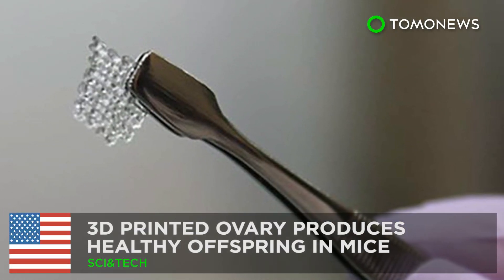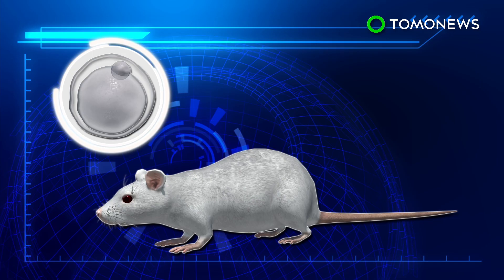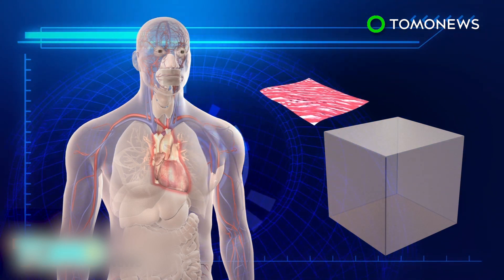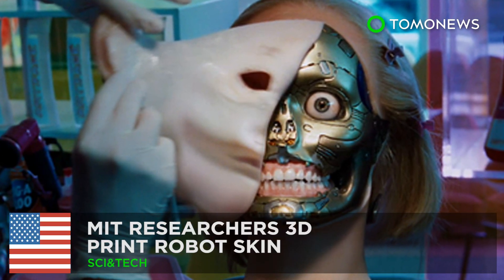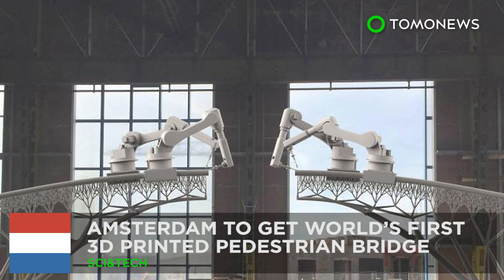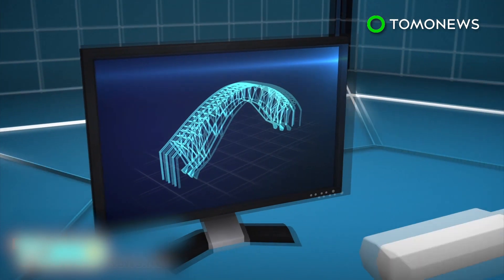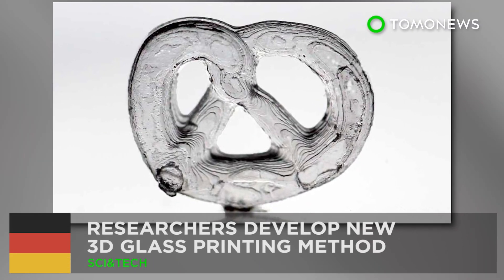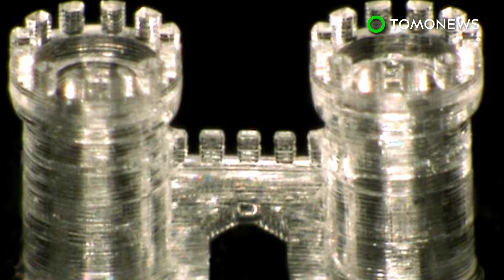3D-printed ovaries: technology allows infertile mice to have healthy offspring - TomoNews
CHICAGO — Using 3D-printing technology, researchers have created an artificial ovary that has successfully restored fertility in a sterilized mouse.

The artificial ovary is a 3D-printed multi-layer scaffold made out of gelatin, a biological hydrogel that is strong enough to be self-supporting.

The scaffold is filled with ovarian follicles, which contain immature egg cells. The structure is then transplanted into mice, where the follicles continue to mature until ovulation.

“This is the first study that demonstrates that scaffold architecture makes a difference in follicle survival. We wouldn’t be able to do that if we didn’t use a 3D printer platform,” said Ramille Shah, Assistant Professor of Materials Science and Engineering at Northwestern University’s Feinberg School of Medicine.

Researchers said the scaffold can recapitulate how an ovary would function in different stages in life, therefore an ovary implant could also help cancer survivors in terms of hormone replacement therapy.

The study was published in the journal Nature Communications.